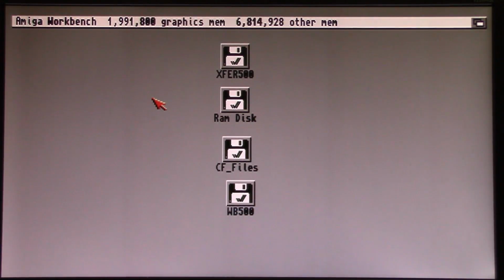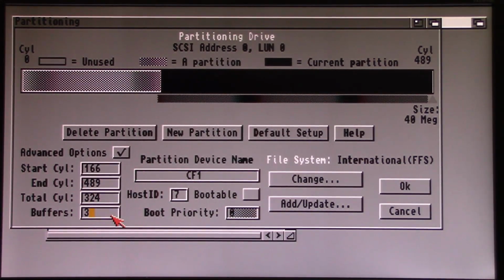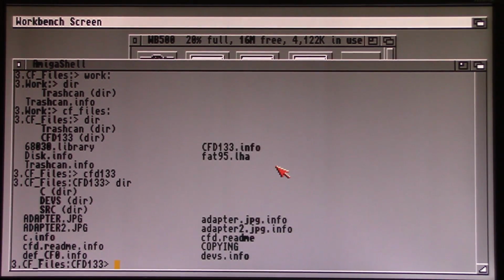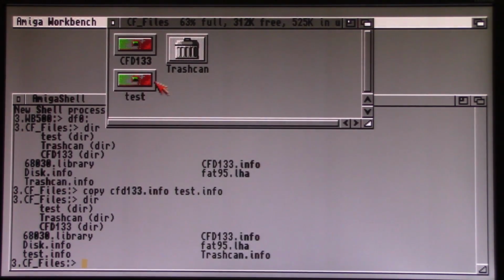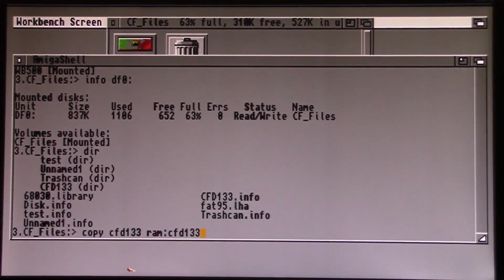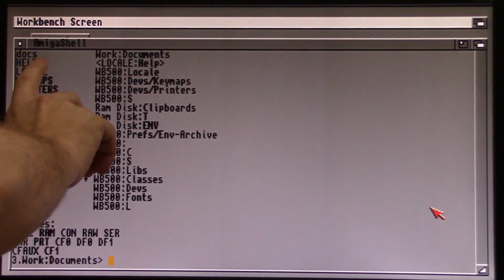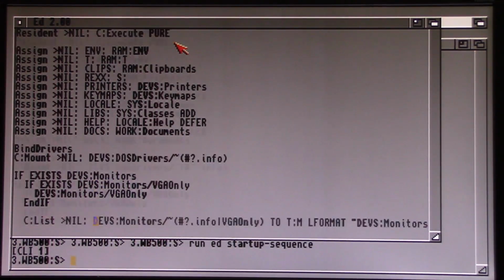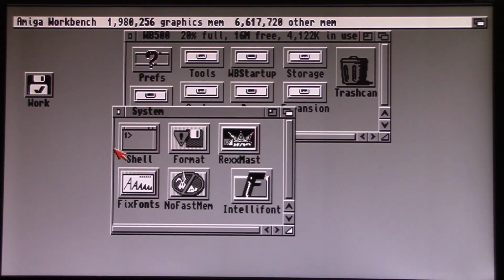Episode 32 - Amiga OS Tutorial Part 2 - The Shell and Startup Files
Welcome to part two of The Amiga Tutorials. This week I am spending time with HD Toolbox and going over how to partition and set up your hard drive and spending time in the Shell/CLI with some important and useful commands. We also dip into the very important Startup-Sequence and how to get into it when things go wrong.